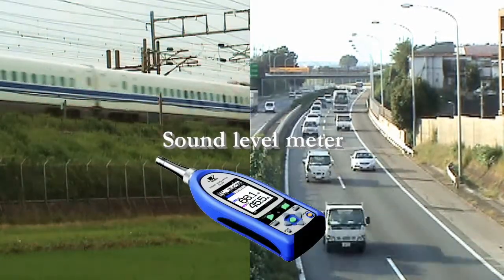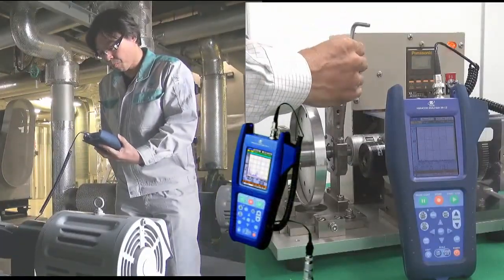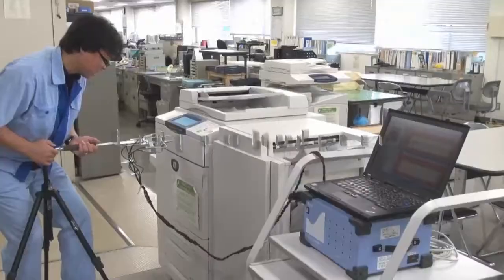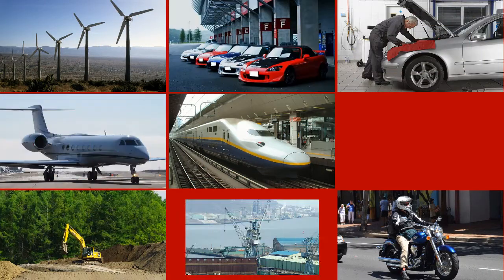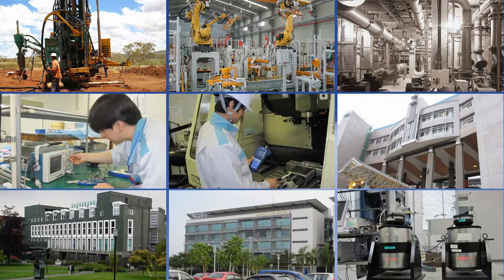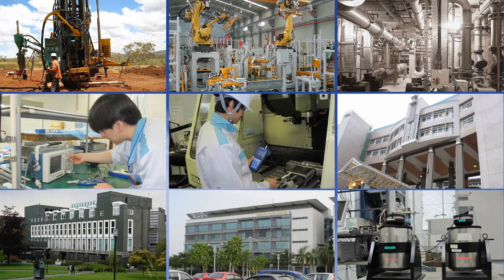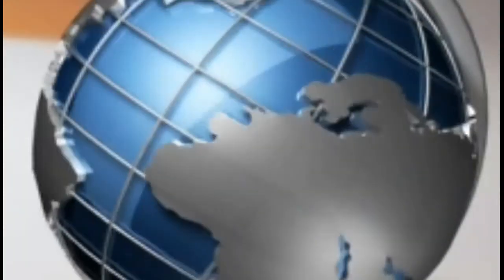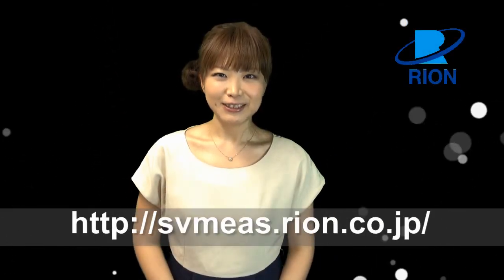Channel Trailer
Welcome to the RION sound & vibration instrument YouTube channel.
This channel will show RION's promotional and instruction videos.